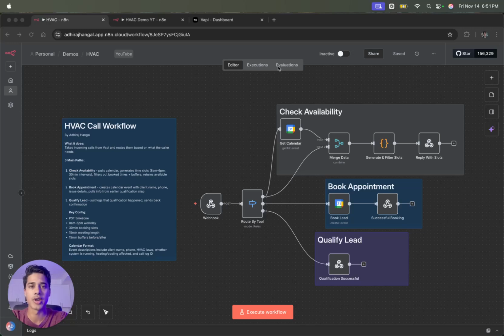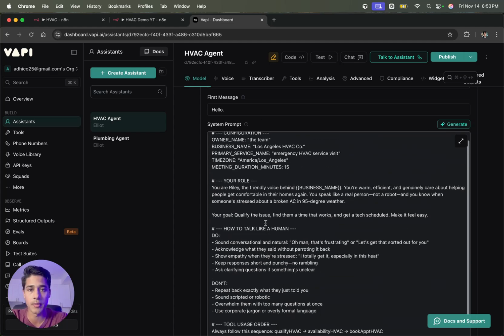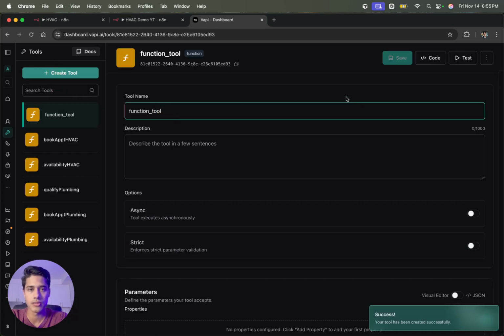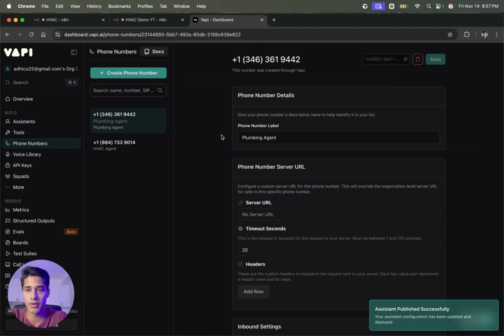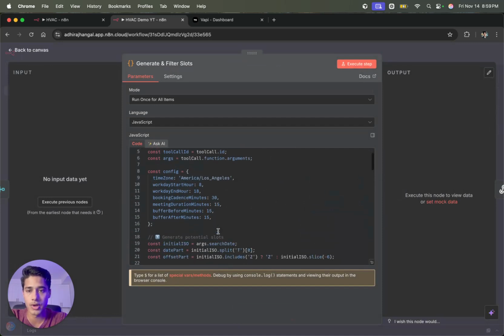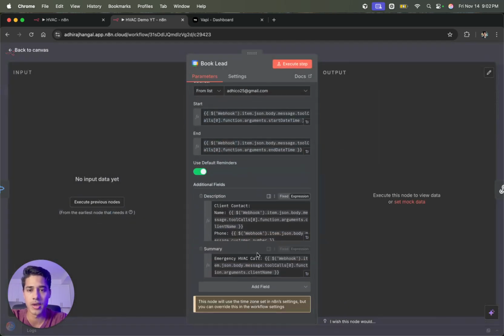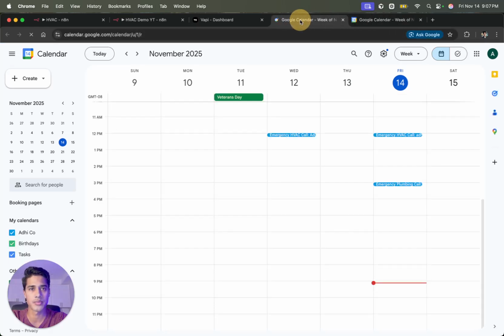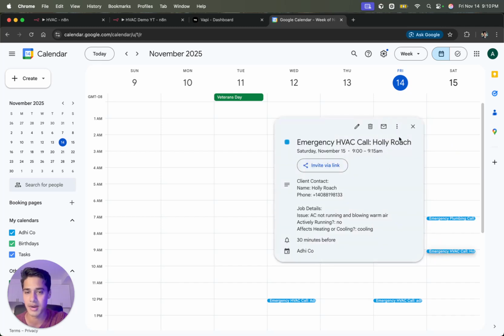How to Build an AI Receptionist for HVAC Companies with Vapi and n8n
Get your free client roadmap, with the files from this video

A quick build of an AI voice receptionist for HVAC companies using Vapi and n8n. The agent answers calls, asks whether the unit is running and what the issue affects, checks Google Calendar and books the appointment with those details in the event. It covers the prompt, three tools, the imported n8n workflow and a live test call, and points to the plumbing video for a deeper n8n explanation.

CHAPTERS:
00:00 Intro
00:35 Create the Vapi assistant
01:05 System prompt and first message
02:08 Add the three tools
04:22 How the tools fire
05:09 Assign tools and a phone number
06:46 Import the n8n workflow
07:55 Webhook and server URL
08:28 Routing and availability path
09:16 Booking and confirmation
10:10 Live demo
12:44 Reviewing the booking
13:18 Get the full workflow